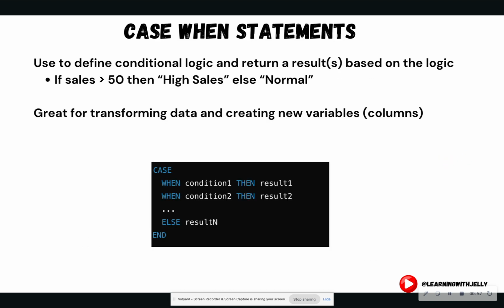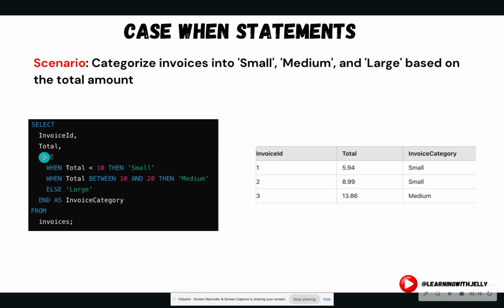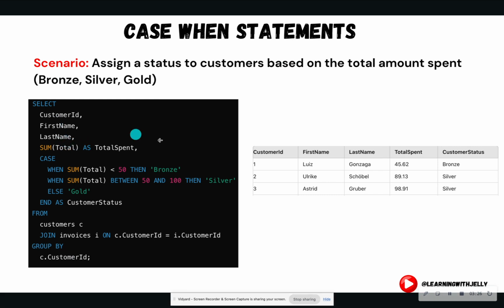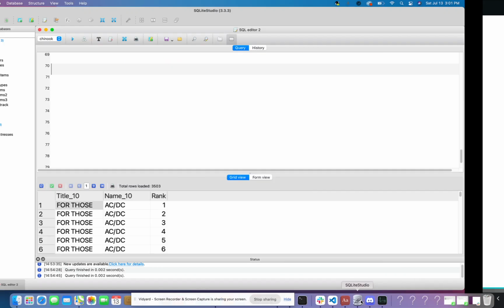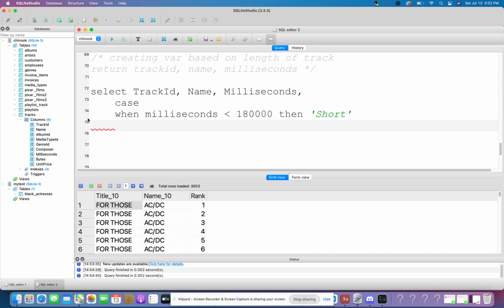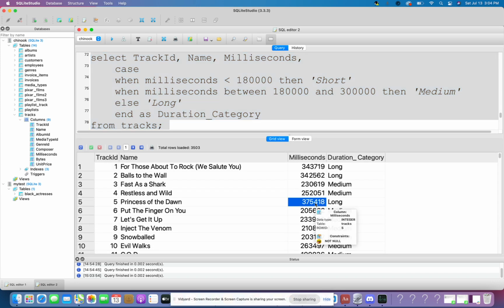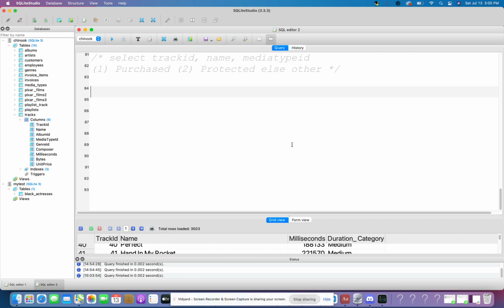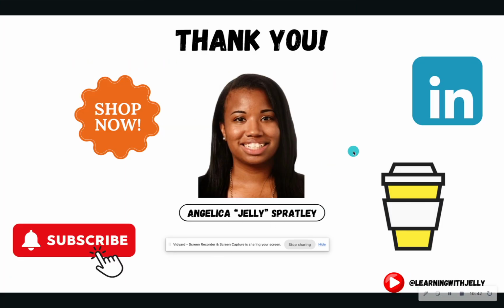CASE WHEN Statements in SQL: SQL 30 Day Challenge Day 25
Learn conditional logic in SQL the great case when sql statements which are very similar to if then statements in many other languages.  Love to use this to create new columns in sql.